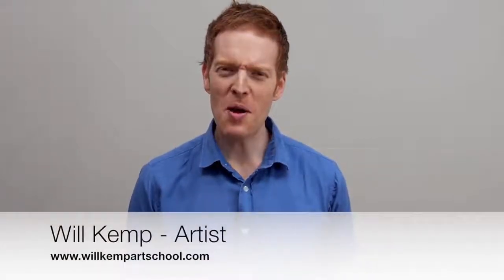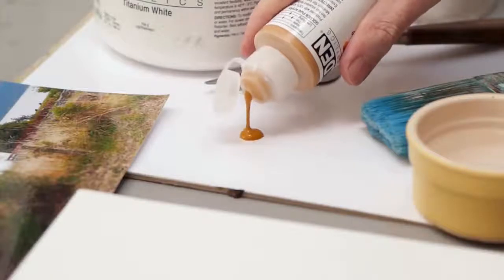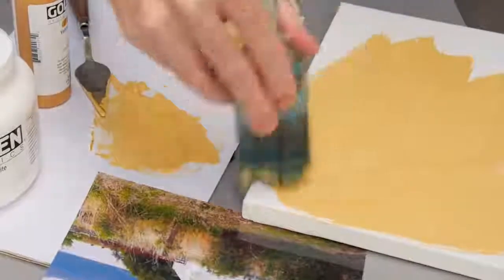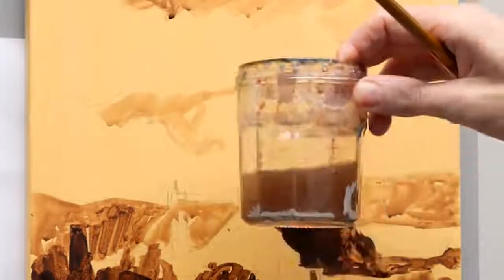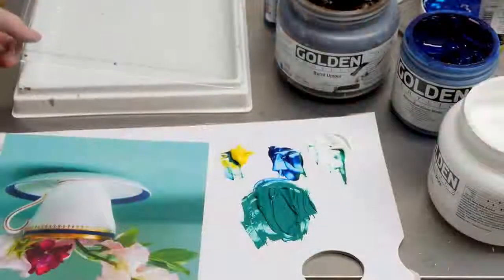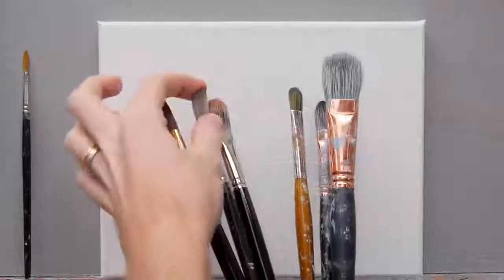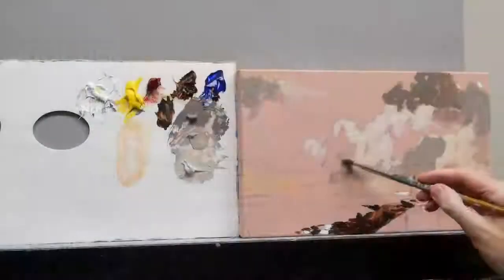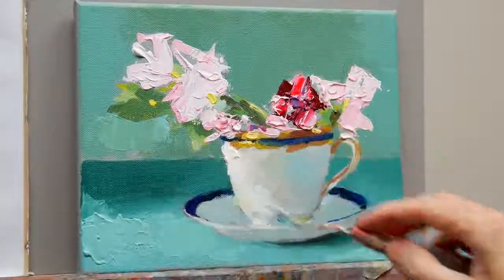How To Acrylic Painting New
Vídeo by: willkempartschool

Acrylic painting techniques for the absolute beginner.

A step-by-step online tutorial course teaching you how to paint with acrylics.

Acrylics can be the simplest and easiest was for a beginner to learn classical painting techniques with professional artist Will Kemp

Acrylics can be used in thin layers like watercolors, or in thicker, more opaque applications of paint, like oil paint. Acrylics dry quickly and can be diluted and cleaned with water, making them simple to use, odorless, and accessible to all.

In this course, Will Kemp takes you on a journey that will unleash your inner artist, providing an introduction to the materials and techniques used in acrylic painting.

The course follows a progressive sequence, covering beginner and advanced acrylic painting methods, from underpainting and glazing to impasto and textural effects. It also addresses setup and materials, color mixing and pigment choice, brush-handling and palette-knife techniques, as well as gels and mediums.

By the end of the course you'll have a final still-life project you can hang with pride, and a solid foundation of painting knowledge, making the transition into more challenging subjects or mediums much easier.

Topics Include:
Choosing a brush, palette, and canvas
Altering acrylic paint with water and other mediums
Blocking in and underpainting
Adding glazes
Choosing pigments
Understanding basic color theory
Creating texture
Signing and protecting your work